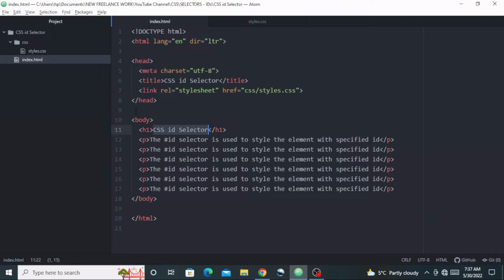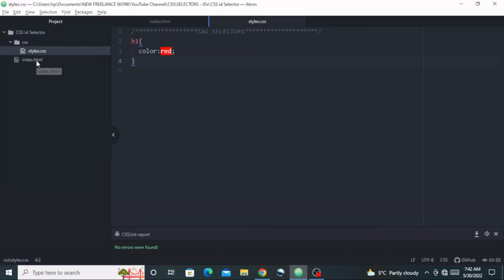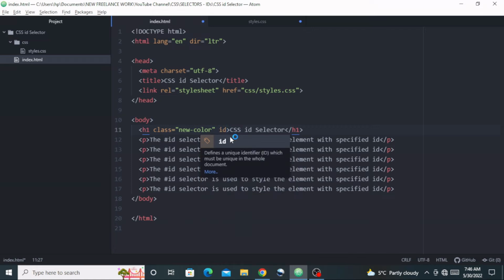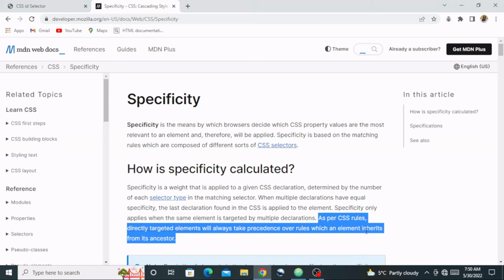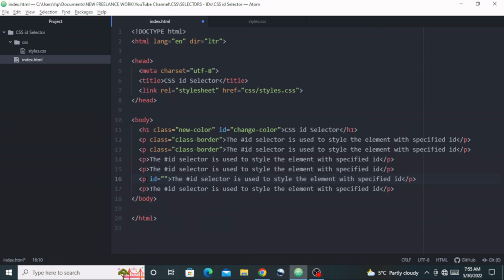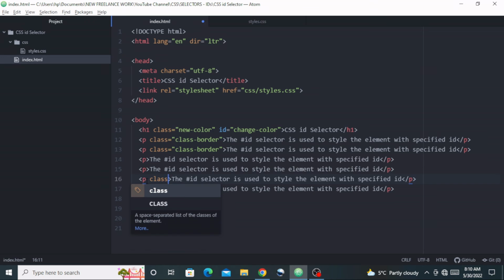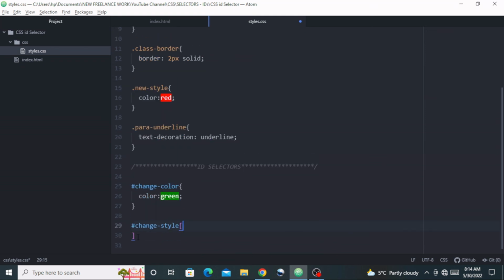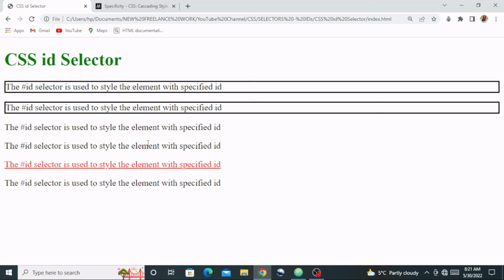CSS ID Selectors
In this video you will learn about the CSS ID Selector. The id selector uses the id attribute of an HTML element to select a specific element for styling. A class name can be any string value preceded by a hash (#) sign.